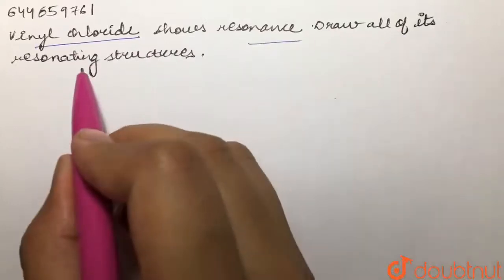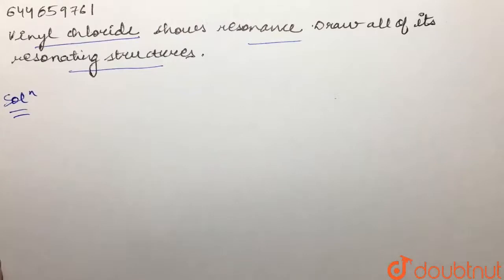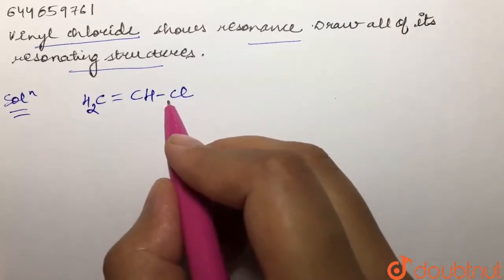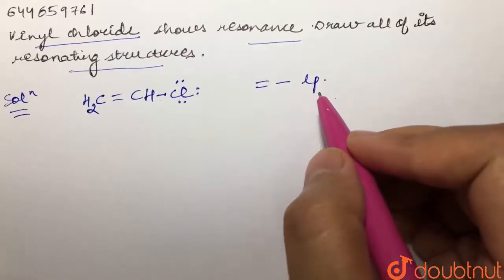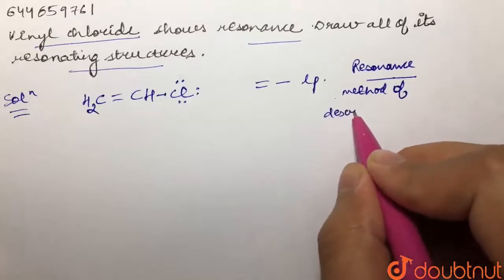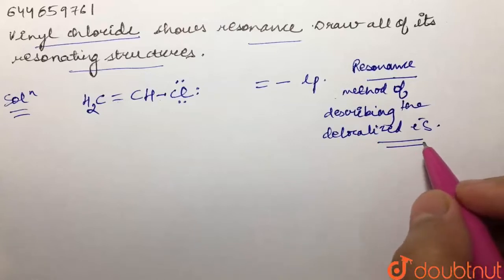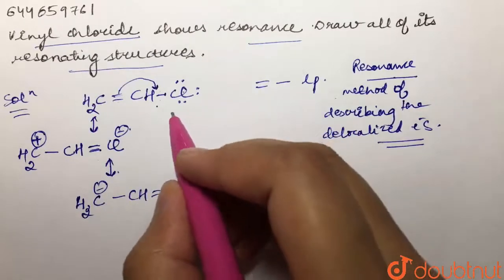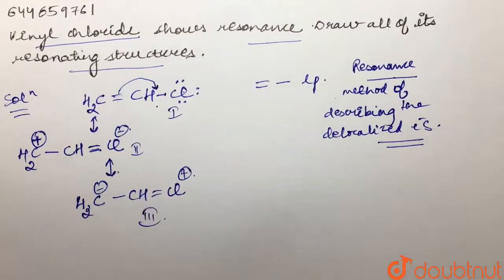Vinyl chloride shows resonance. Draw all of its resonating strucutres. | 12 | CHEMICAL BONDING ...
Vinyl chloride shows resonance. Draw all of its resonating strucutres.
Class: 12
Subject: CHEMISTRY
Chapter: CHEMICAL BONDING & MOLECULAR STRUCTURE
Board:IIT JEE

👉 Have Any Query? Ask Us.